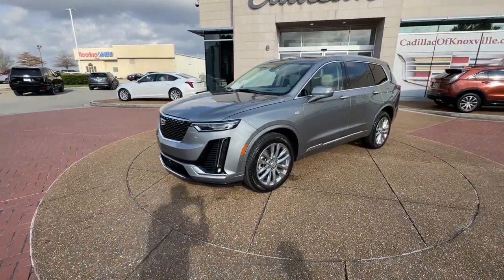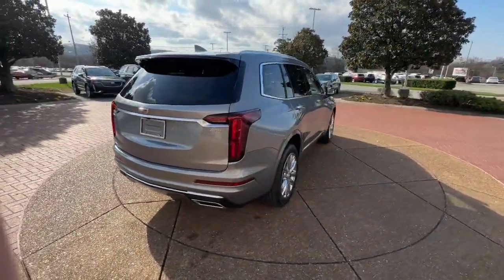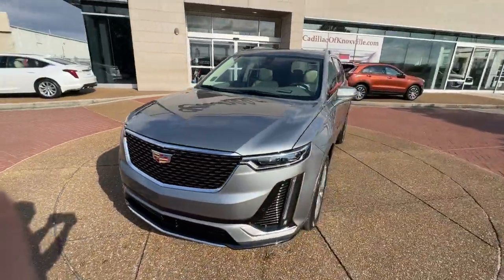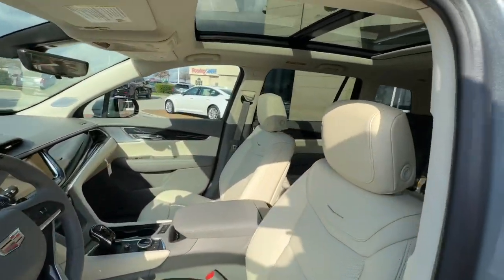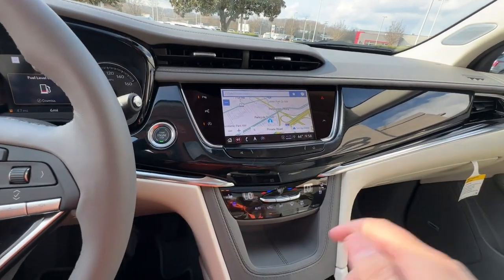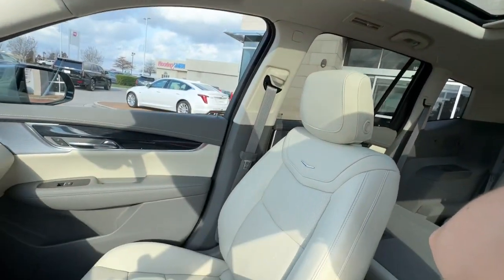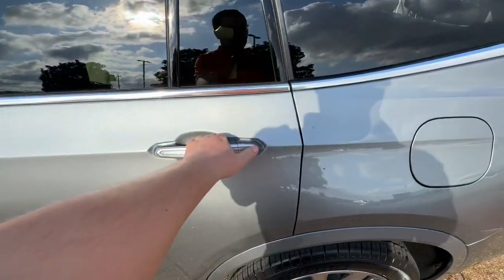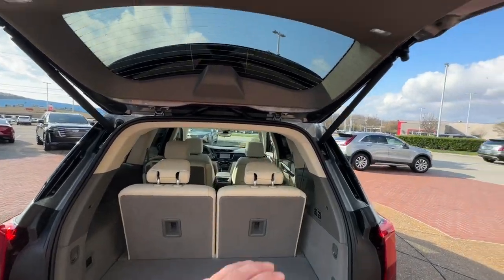2023 Cadillac XT6 Knoxville, Alcoa, Maryville, Sevierville, Lenior City, TN PZ182447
Silver New 2023 Cadillac XT6 Premium Luxury AWD available in Knoxville, Tennessee at Cadillac of Knoxville. Servicing the Alcoa, Maryville, Sevierville, Lenior City, TN area.

Engine 3.6L V6 DI VVT with Automatic Stop/Star,Automatic Stop/Start with disable,Brakes 4-wheel antilock 4-wheel vented disc,Capless Fuel Fill,Driver Mode Selector,Wheel spare 18 (45.7 cm) steel,Roof rails Galvano,Spoiler rear,Headlamps LED,Headlamps automatic on/off,Lamp rear side marker taillamp,Mirrors outside heated power-adjustable power-f,Wipers front intermittent Rainsense with moistu,Antenna roof-mounted,Audio system feature Bose Performance Series 14-s,Seat adjuster power passenger lumbar control 2-w,Compass Display,Air Ionizer,Glovebox lockable,Following Distance Indicator,Rear Cross Traffic Alert,Tool kit road emergency,Horn dual note tone,Tires P235/55R20 all-season H-rated blackwall,Tires - Front Performance,Power Drivers Seat,Bucket Seats,Power Steering,4-Wheel Disc Brakes,Conventional Spare Tire,Automatic Headlights,Variable Speed Intermittent Wipers,Rain Sensing Wipers,Premium Sound System,Passenger Adjustable Lumbar,Universal Garage Door Opener,Daytime Running Lights,Driver Air Bag,Front Side Air Bag,Passenger Air Bag Sensor,Blind Spot Monitor,Front Head Air Bag,Power Door Locks,Navigation System,AM/FM Radio,Rear Head Air Bag,Child Safety Locks,Cross-Traffic Alert,Auto-Dimming Rearview Mirror,Rear Defrost,Remote Engine Start,Hands-Free Liftgate,Power Liftgate,Heated Mirrors,Panoramic roof,Temporary Spare Tire,ABS,All Wheel Drive,Gasoline Fuel,V6 Cylinder Engine,Tire Pressure Monitoring System,Lane Change Alert with Side Blind Zone Alert,Airbag Passenger Sensing System sensor indicator,Airbags dual-stage frontal and seat-mounted side-,Daytime running lamps LED,Electric Parking Brake,Defogger rear-window electric with front and side,Air filter cabin particulate system,Sensor vehicle interior movement,Sensor inclination,Sensor cabin humidity,Door lock and latch shields,Door handles body-color with chrome strip,Wiper rear intermittent with washer,Glass deep-tinted (all windows except light-tint,Tire compact spare,Suspension Ride and Handling (Upgradeable to (FE5,Electronic Precision Shift,Keyless Entry,Floor Mats,Cruise Control,All-wheel drive with driver mode select,Alternator 155 amps,Steering Electric Power Steering assist,Sunroof power UltraView double-sized glass roof t,IntelliBeam automatic high beam on/off (Deleted w,Lamp front marker LED,Lamps front park and cornering,Windshield acoustic laminated windshield and fro,Hands-Free Liftgate open and close programmable,Steering column lock,Adaptive Remote Start,Gauge cluster dual Driver Information Center disp,Universal Home Remote includes garage door opener,Windows power front express-up and down rear exp,Mirror inside rearview auto-dimming (Upgradeable,Lighting accent doors and task lighting,Brakes active control,Traction control full-range powertrain and brake,Door locks rear child security,WHEELS 20 (50.8 CM) 6-SPLIT SPOKE ALLOY WITH POL,Aluminum Wheels,Tires - Rear Performance,Seats front bucket includes 8-way power driver se,SEATING 7-PASSENGER,3rd Row Seat,Sun/Moonroof,Rear Spoiler,Rear Privacy Glass,Power Mirror(s),Integrated Turn Signal Mirrors,Intermittent Wipers,Remote Trunk Release,WiFi Hotspot,Power Passenger Seat,Power Windows,Traction Control,Passenger Air Bag,Tire Pressure Monitor,Passenger Air Bag On/off Switch,Climate Control,Multi-Zone Air Conditioning,Air Conditioning,Rear Air Conditioning,Security System